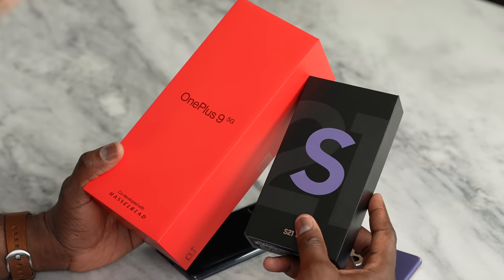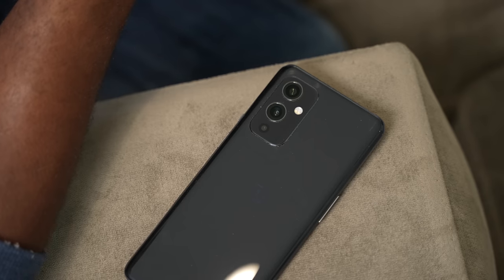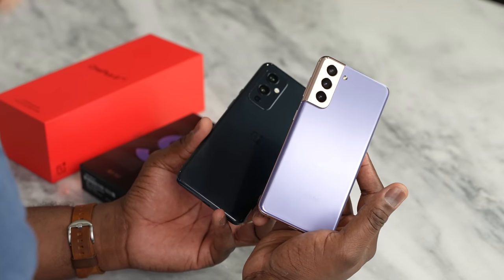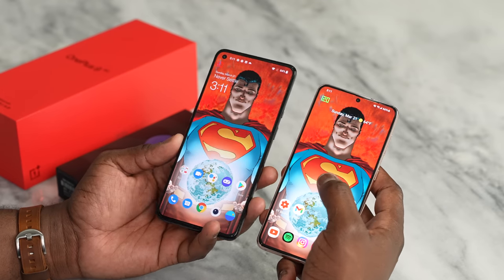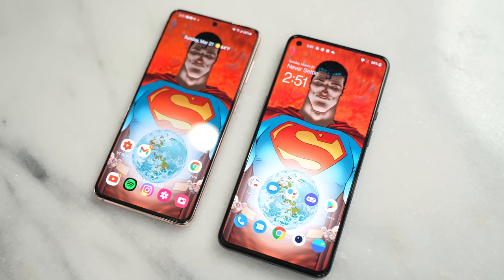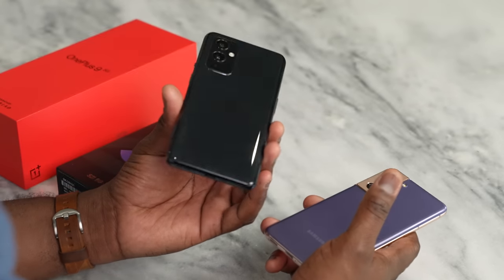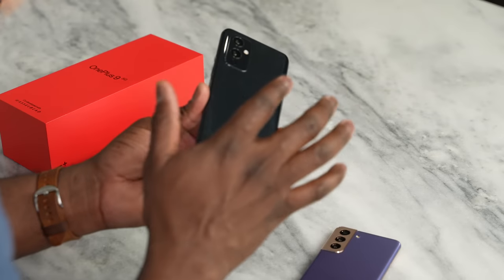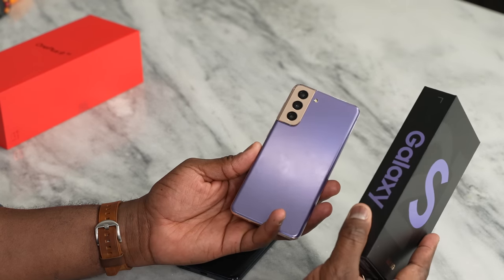OnePlus 9 vs Galaxy S21: Camera, Gaming, 5G & More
Which is a better purchase the OnePlus 9 or the Samsung Galaxy S21? let's find out.

Follow on Youtube: @Booredatwork.com @BooredGamer @BooredFemme @Daniel Sin & BooredShorts